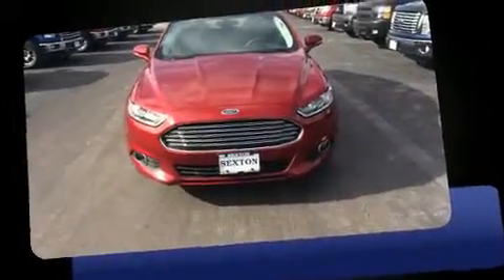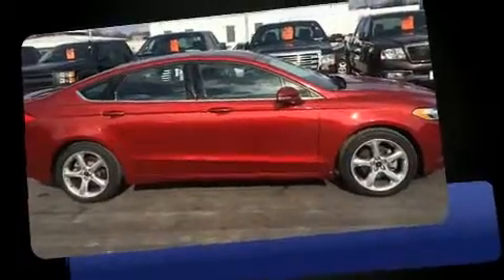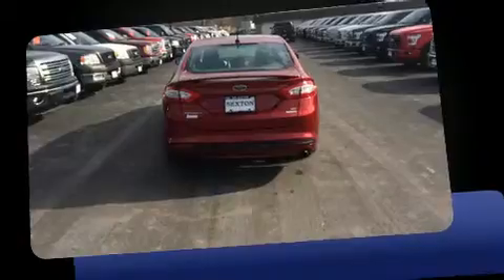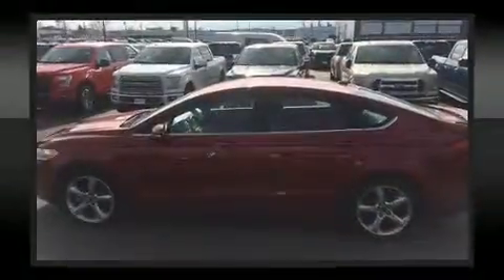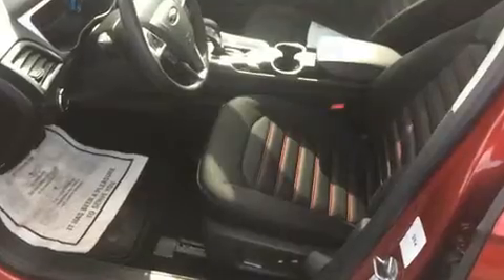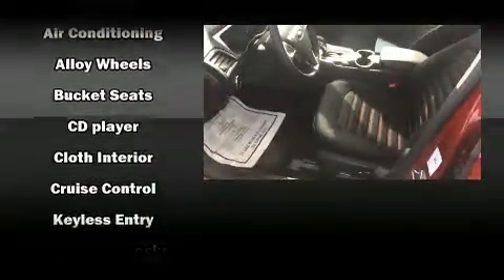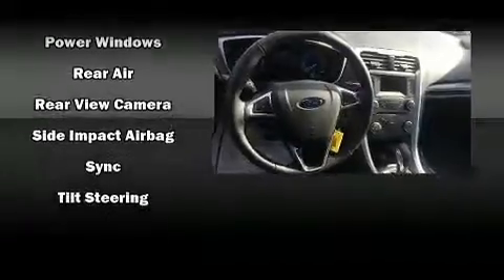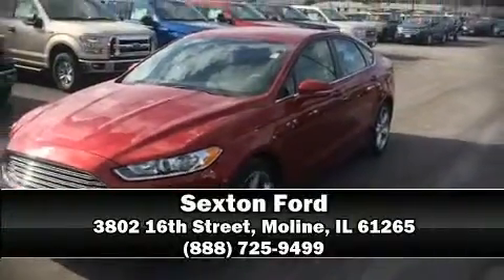2016 Ford Fusion in Moline, IL 61265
Sexton Ford
3802 16th Street

Get excited about the 2016 Ford Fusion. With fewer than 25,000 miles on the odometer, this 4 door sedan prioritizes comfort, safety and convenience. It features an automatic transmission, front-wheel drive, and an efficient 4 cylinder engine. It's equipped with tons of terrific amenities, but it won't break your budget. Like power windows, mirrors, and seats, speed sensitive wipers, a trip computer, air conditioning, tilt and telescoping steering wheel, turn signal indicator mirrors, cruise control, and a split folding rear seat. Passenger security is always assured thanks to various safety features, such as: dual front impact airbags with occupant sensing airbag, front SIDE impact airbags, traction control, a panic alarm, an emergency communication system, and 4 wheel disc brakes with ABS. Brake assist technology provides extra pressure when applying the brakes. Our knowledgeable sales staff is available to answer any questions that you might have. They'll work with you to find the right vehicle at a price you can afford. We are here to help you.